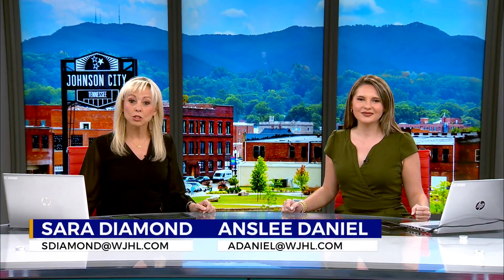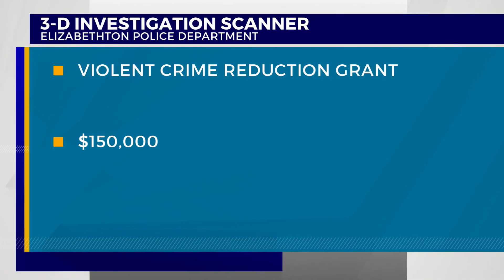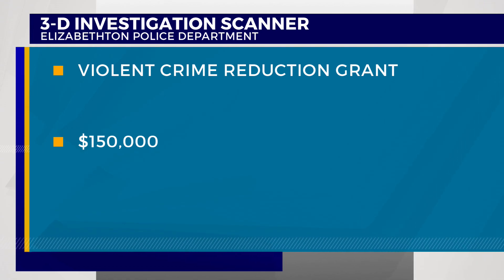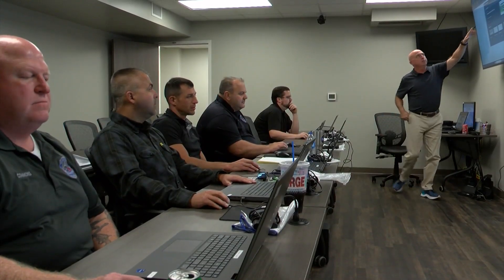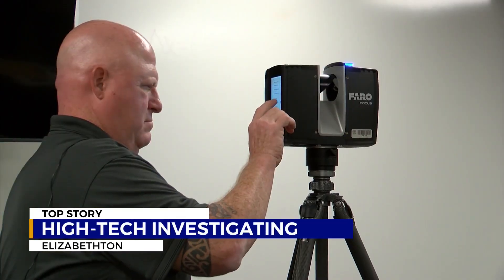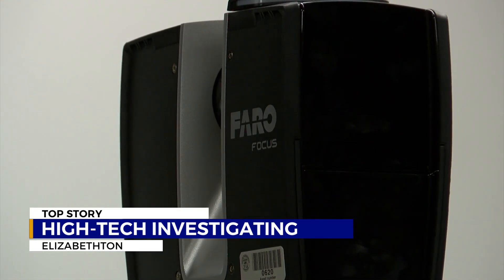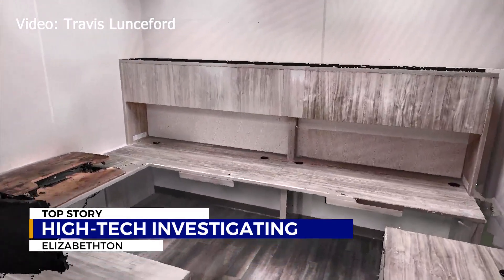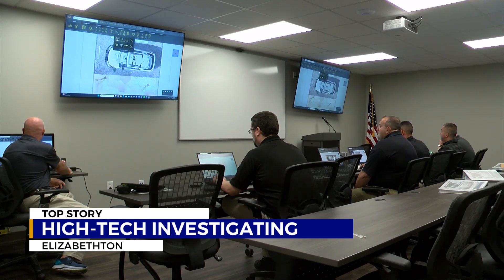Elizabethton police 3D scanner to aid in criminal investigations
Training is finishing up for Elizabethton Police Department officers as they learn how to use a new 3D laser scanner that they believe will strengthen their evidence in investigations.